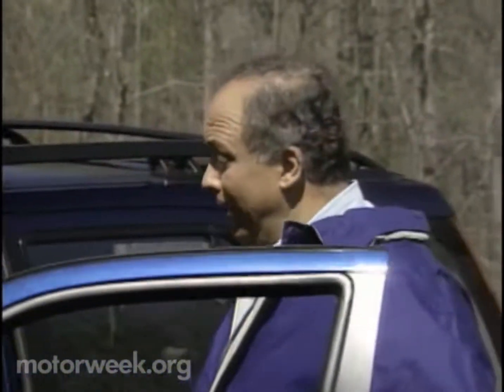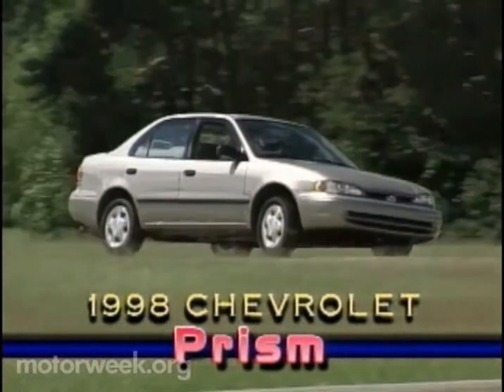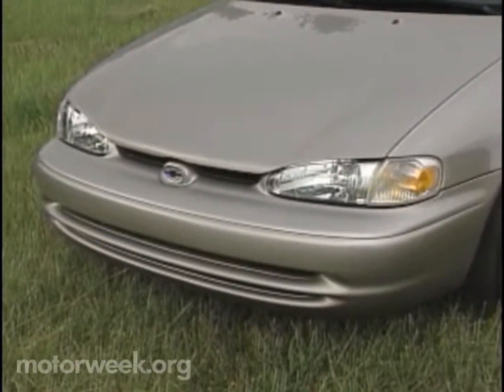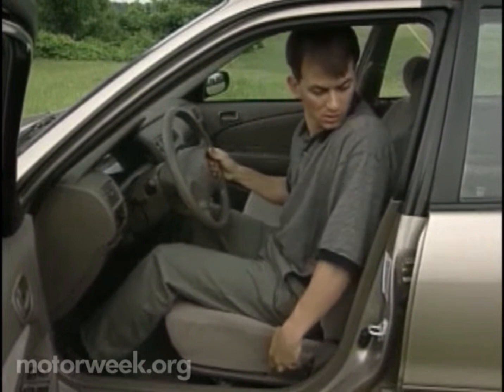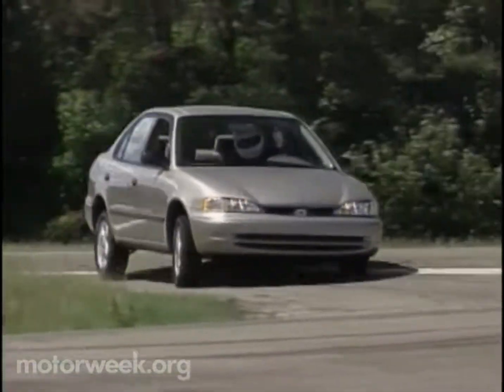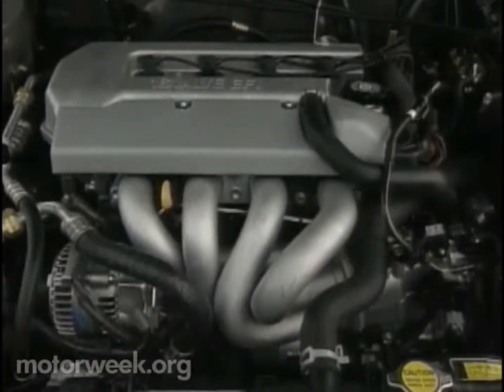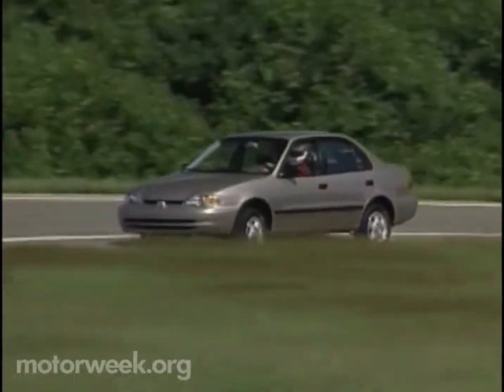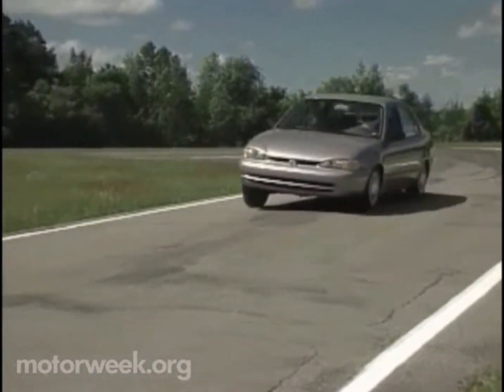MW 1997 Frist Drive The 1998 Chevrolet Prizm | Retro Review